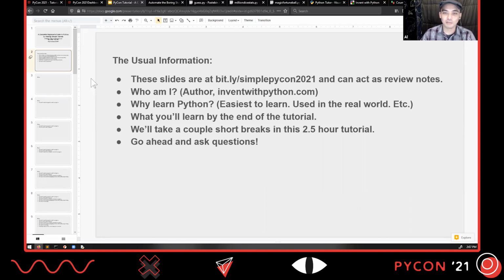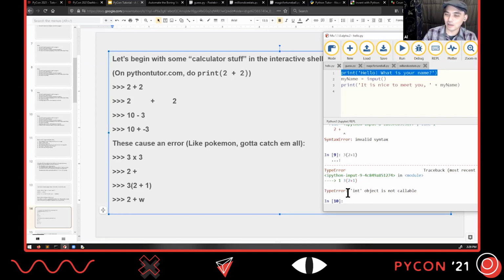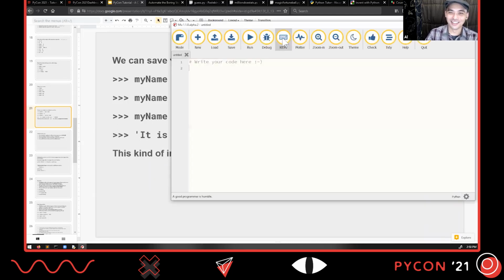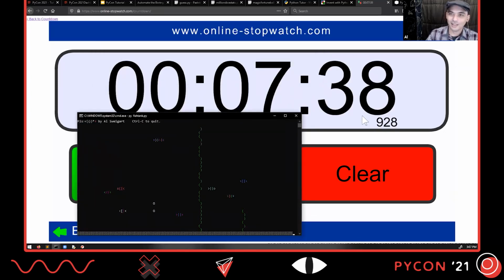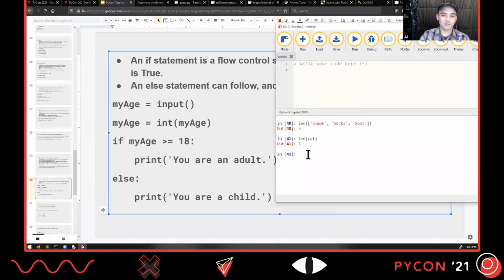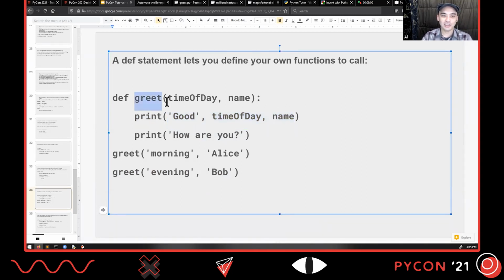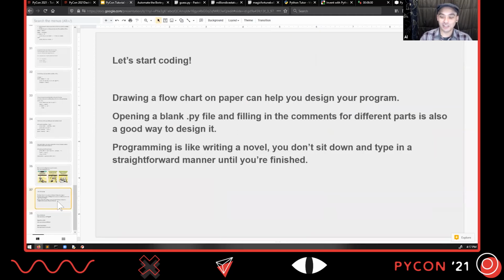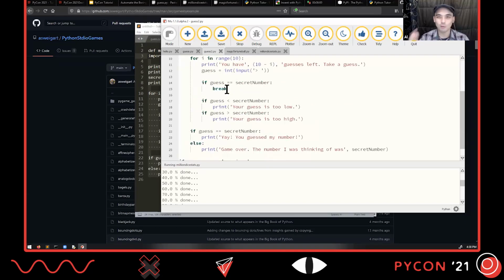TUTORIAL / All Sweigart / A complete Beginner's Guide to Python by Making Simple Games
Excited about programming? Have you heard good things about Python? Now is the time to dive in and start learning how to program. This three hour tutorial covers the basics of the basics of Python. Programming is a wide and deep field, but you only need a taste. You'll learn about variables, expressions, loops, functions, and most importantly: what those words even mean to begin with. This is a tutorial for complete beginners (or those who want to start over again from the beginning.) This tutorial does not include computer science, machine learning, or brain surgery. By the end, we'll have create a few simple games (Guess the Number, Magic 8 Ball, and a Dice Rolling Simulator) as well as how to guide yourself through the next steps on your programming journey.